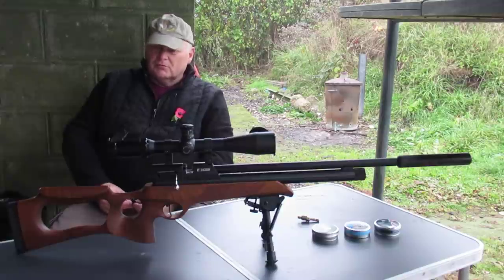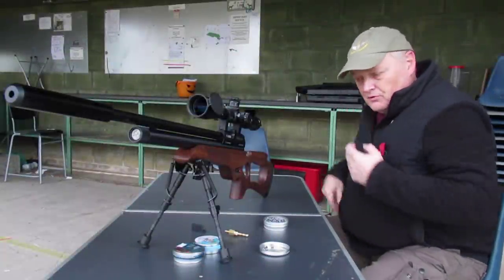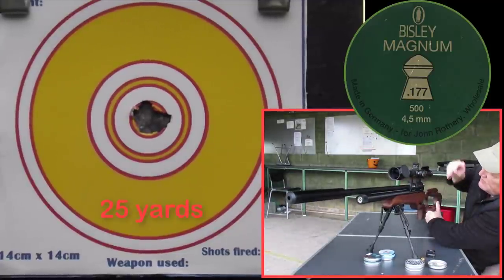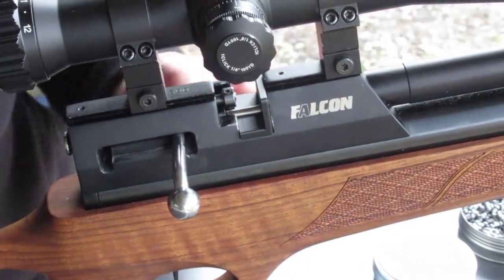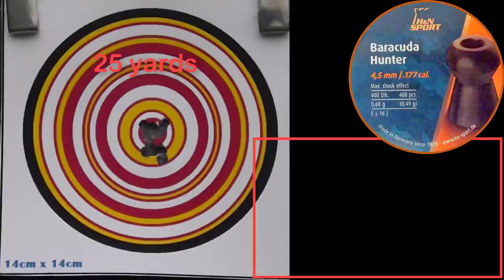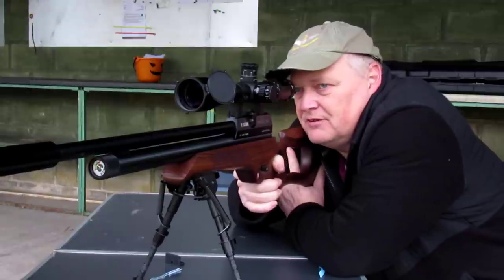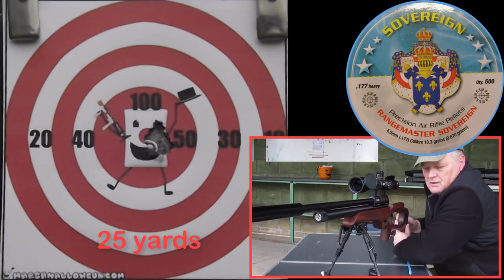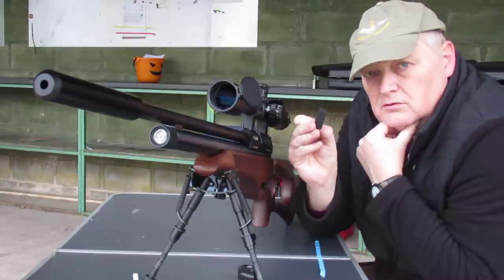SMW Eingineering single shot tray field test Falcon Prairie 06 11 18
This shows the Field testing of the 3D printed single shot tray made by Stuart Waudby. This was a side by side test with the 8 shot magazine and the results were good. The pellets on test were the Bisley Magnum, The H&N Baracuda Hunter and the Daystate Rangemaster Sovereign.